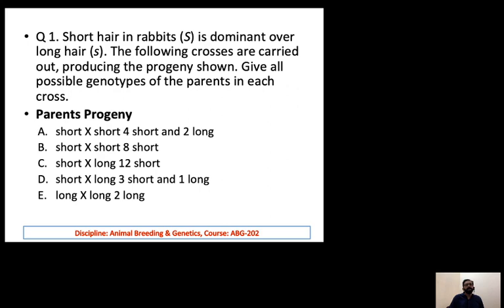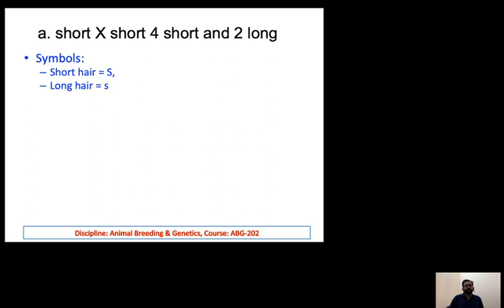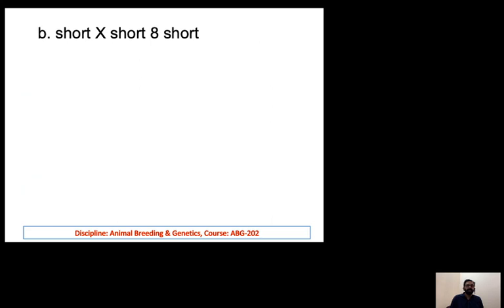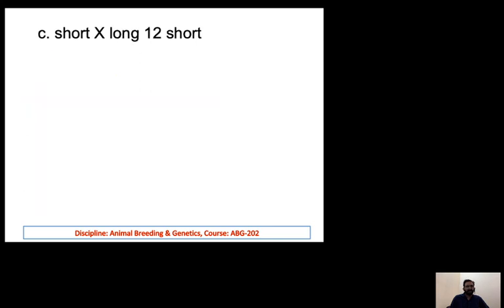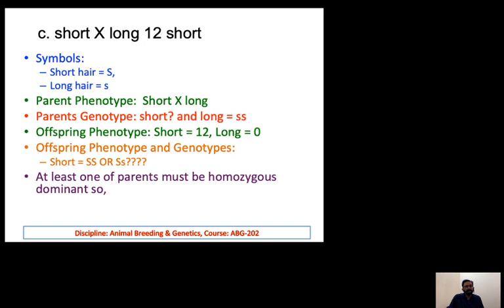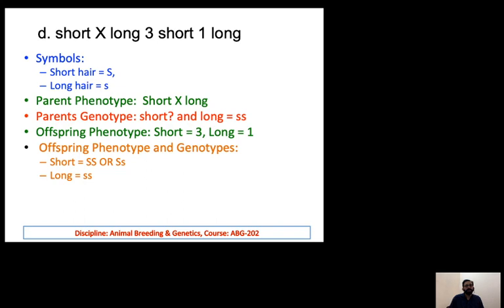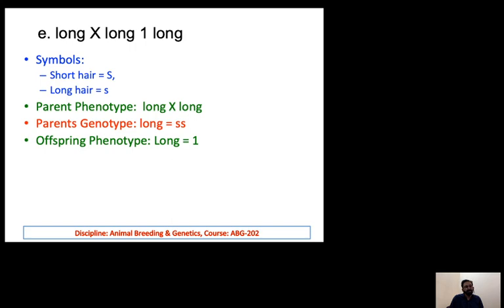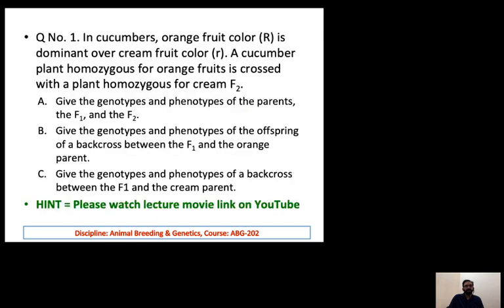Exercises on monohybrid cross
Practical 3.1